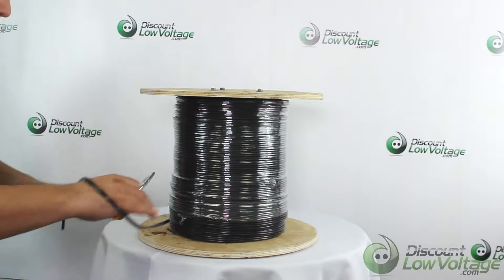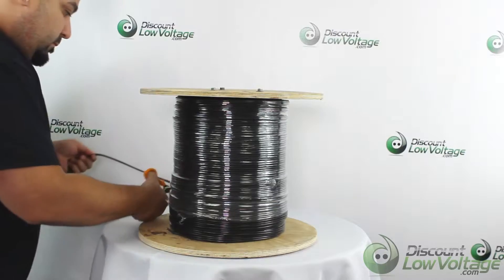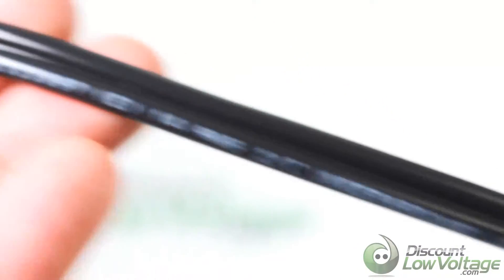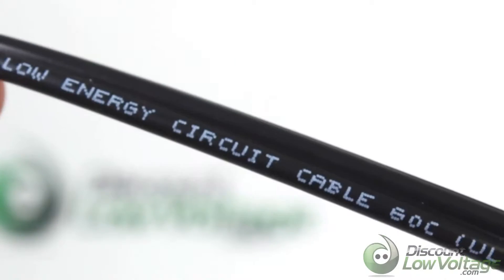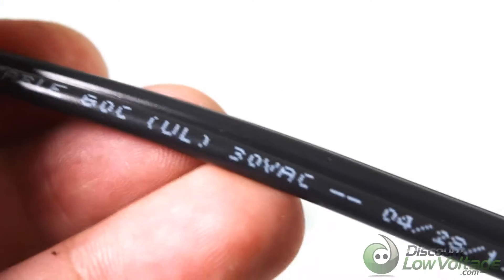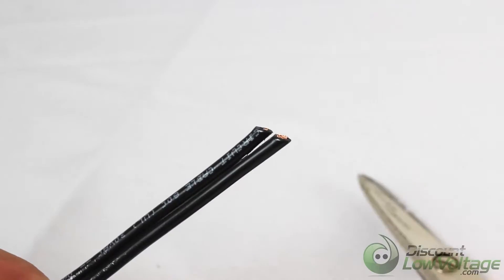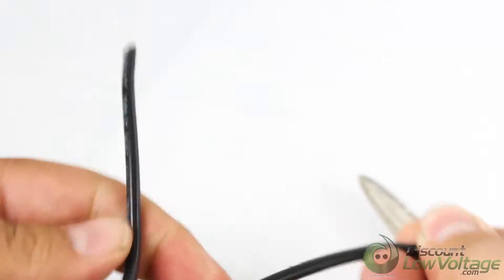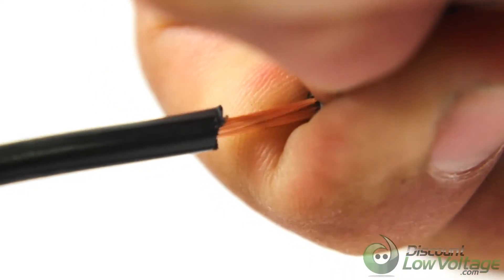Wire for landscape lighting 14 gauge 2 conductor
Cut per foot! Coleman Cable # 55267 consist of two bare copper conductors with integral insulation and jacket in an SPT style construction and is intended for underground applications. This stranded low energy circuit cable is sunlight resistant and features sequential footage markings. This underground lighting cable is manufactured by Coleman Cable (now owned by Southwire) and cut by the foot here at Discount-Low-Voltage.